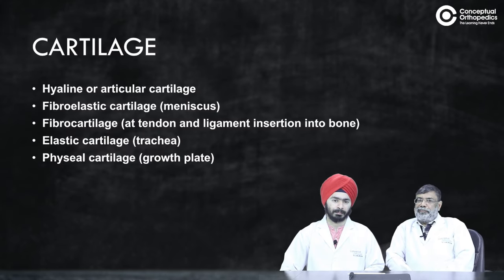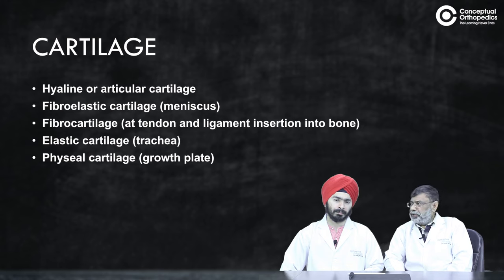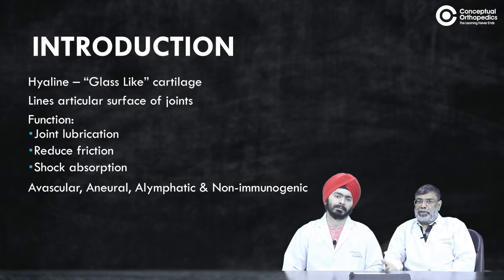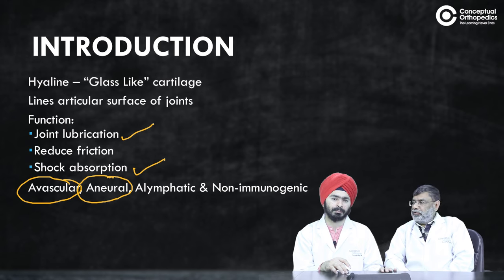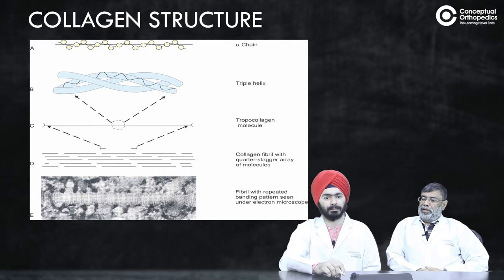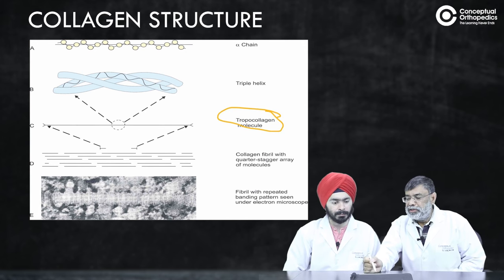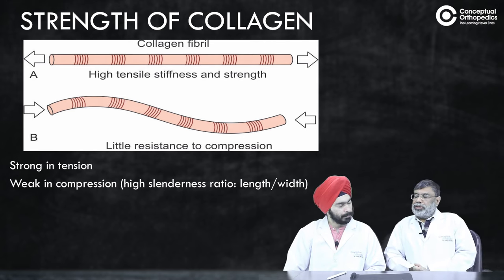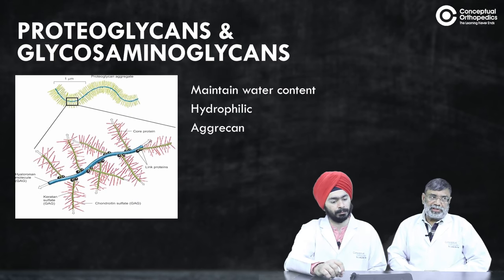Articular Cartilage by Dr. Ravinder Dimri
Happy Learning!